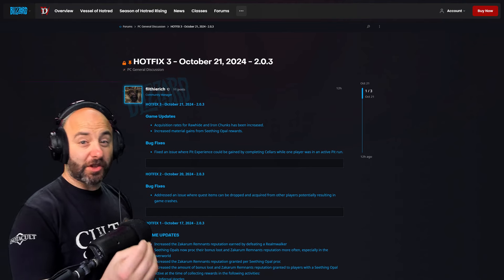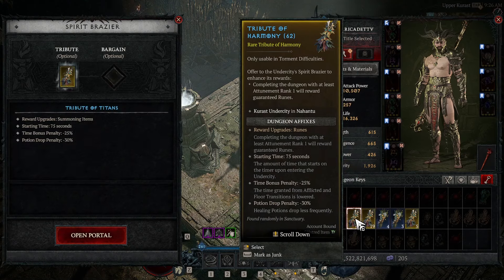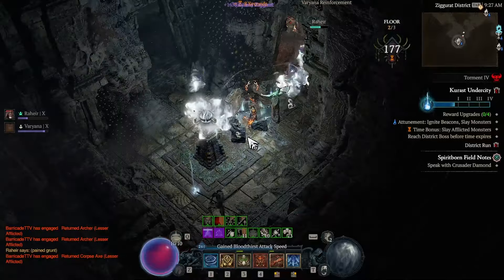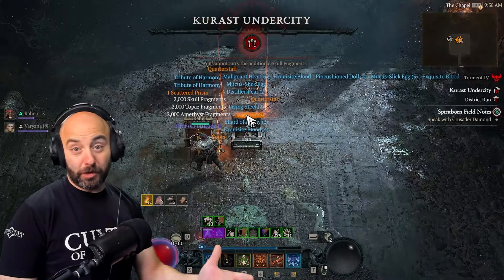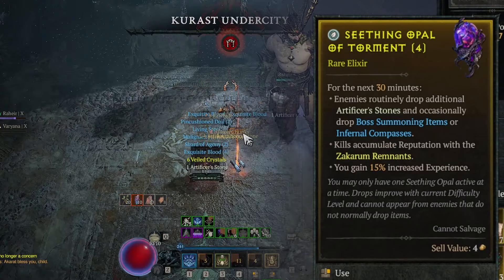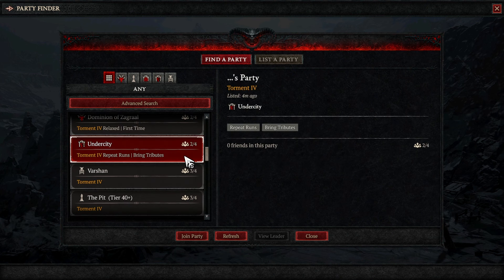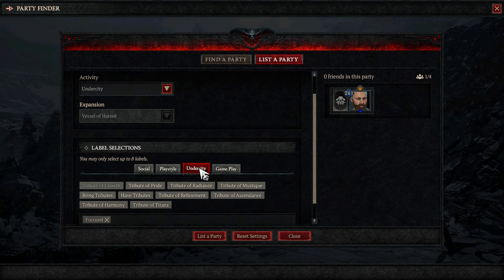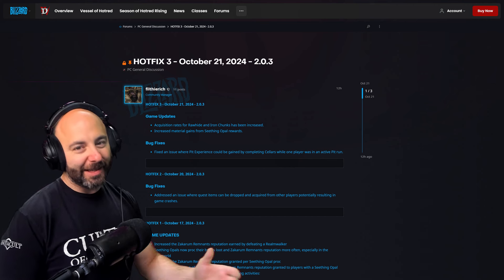Raw Hide & Iron Chunks Update is here - Diablo 4 - Vessel of Hatred - Hotfix 3 - Patch 2.0.03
Blizzard has just pushed an update that makes the acquisition of raw hides and iron chunks easier for many players! In this video find out what has been changed and what you can do about it.